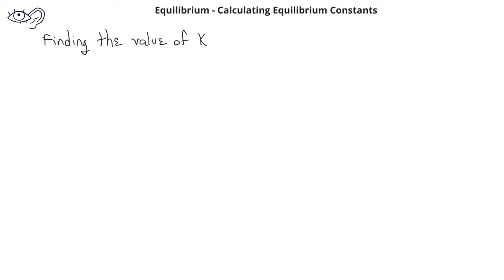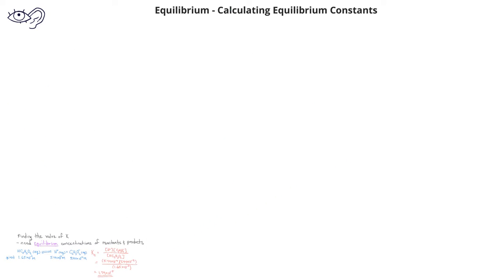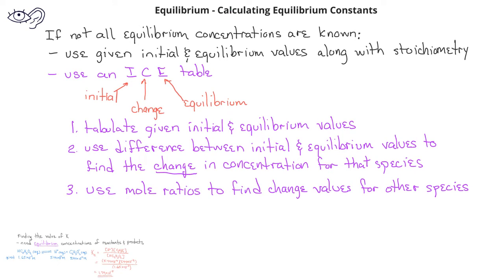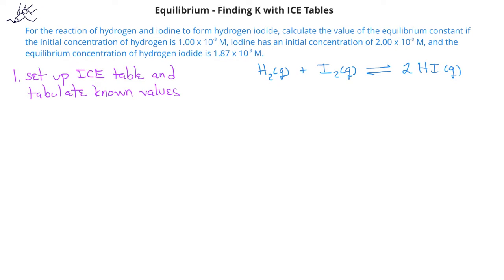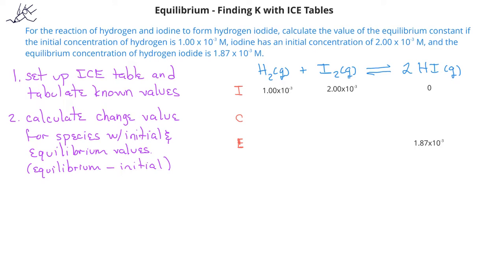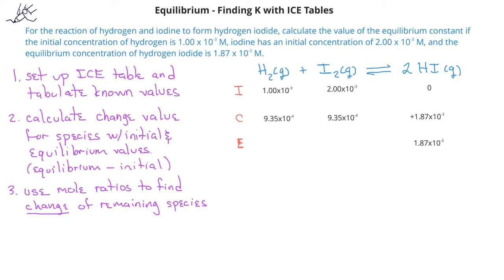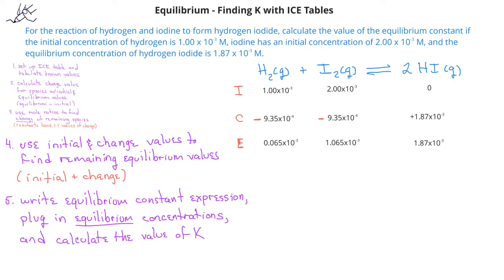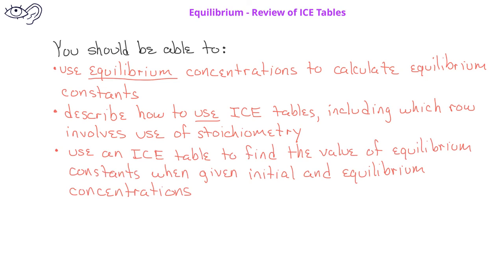Equilibrium -05 ICE Tables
This video describes how to use ICE tables to find the values of equilibrium constants when given initial and equilibrium concentrations.